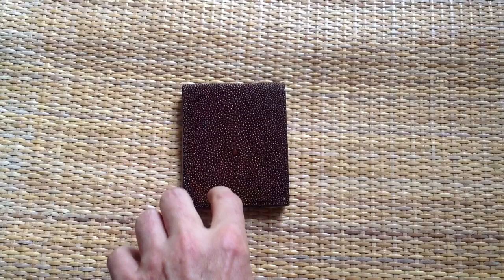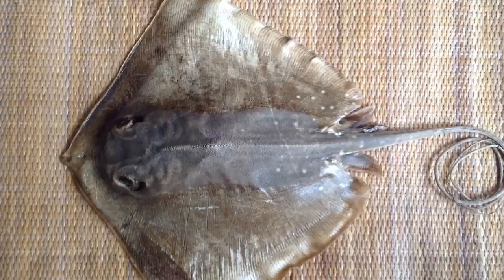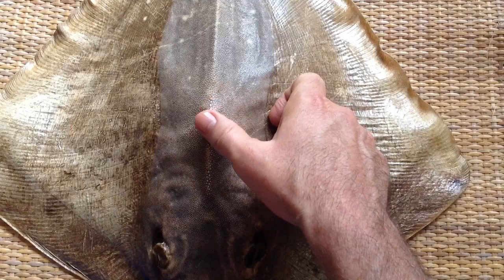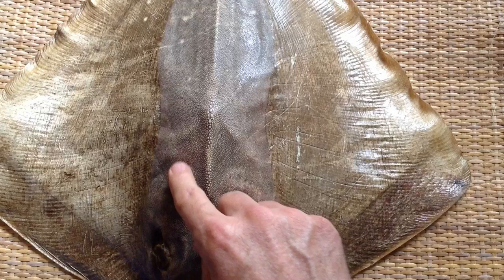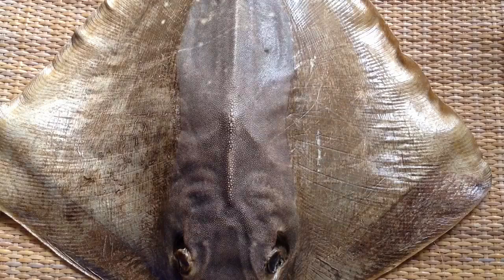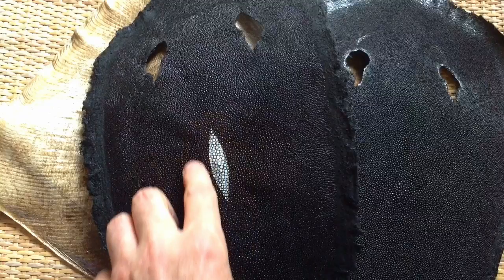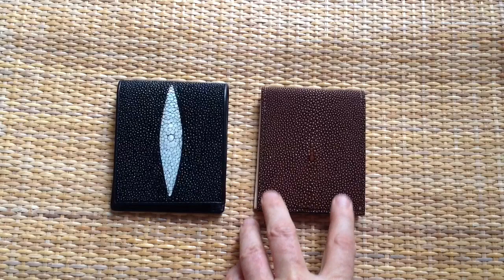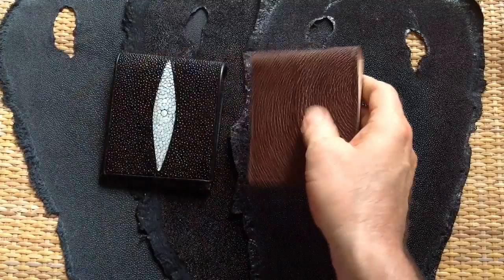Stingray Leather - the Facts About the White Diamond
Some people say that the white diamond found on most stingray leather products is a mark of the leather's authenticity, and products without it are not using real stingray leather.   In this video, I show you where that white diamond comes from and what it actually means. http;//